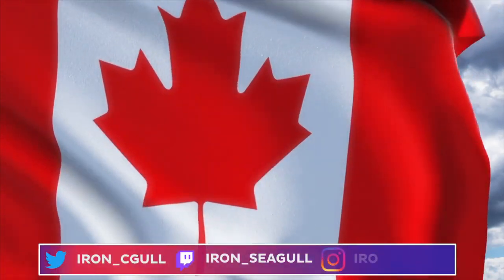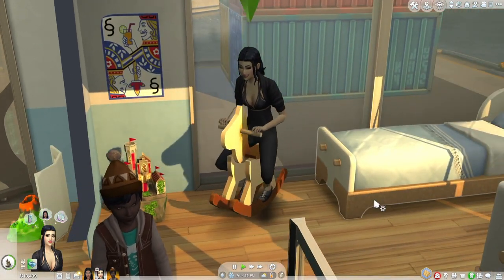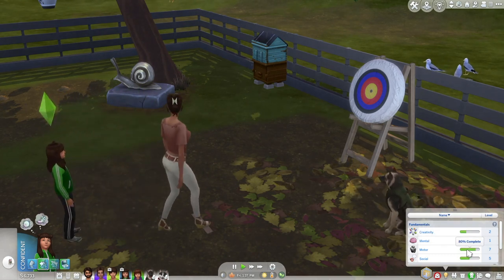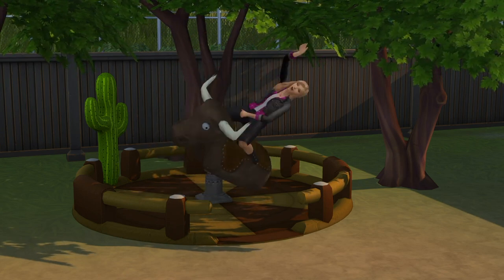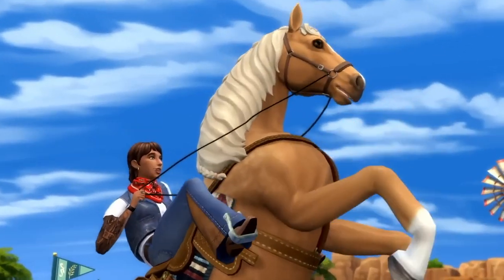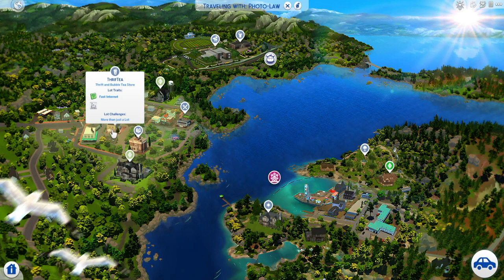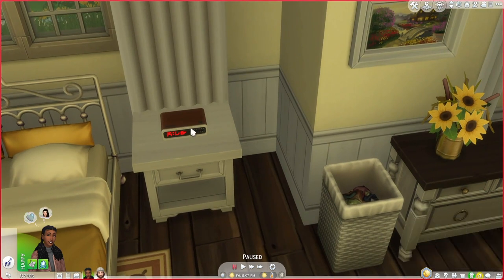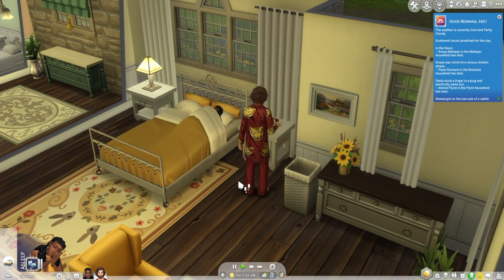Horse Ranch Goes GREAT w/ These Gameplay Mods!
Mods to better the horsing around with!

➣ Recorded With:
OBS Studio
Audacity